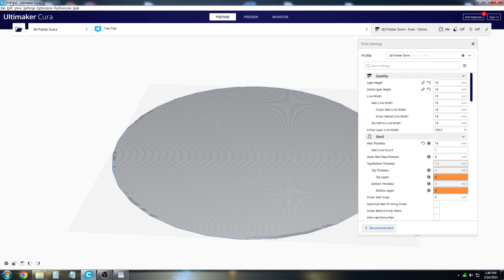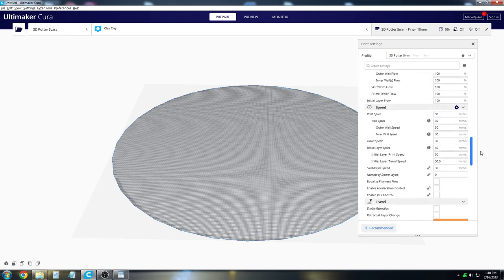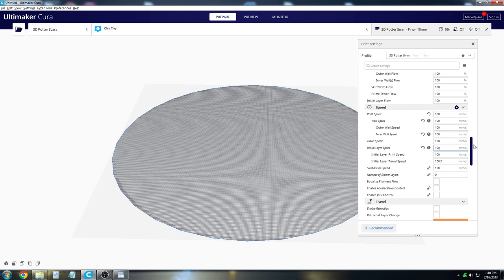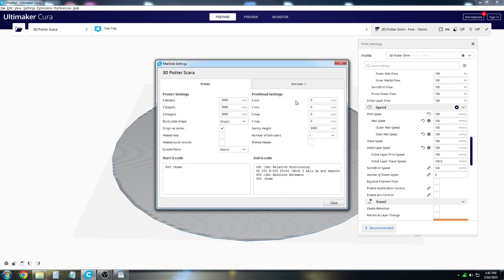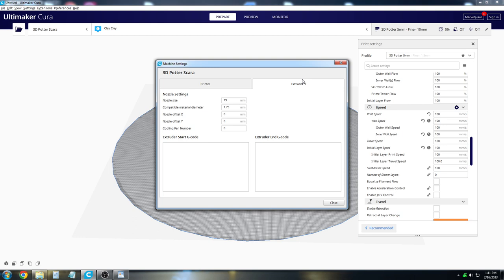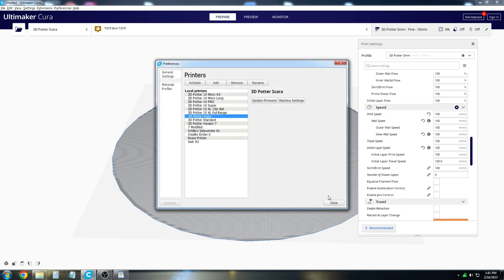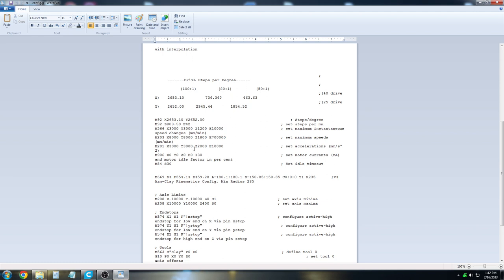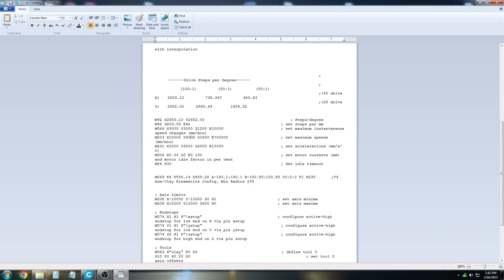Scara Elite Speed Change: Filament Diameter Increase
This video covers how to change some slicer and printer config file settings to increase the maximum printer speed on Scara Elite Printers.